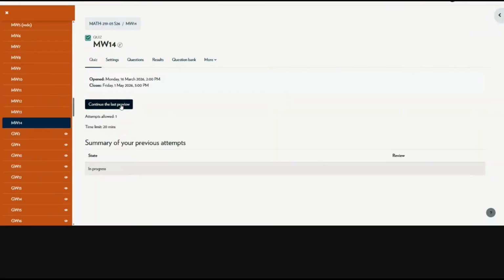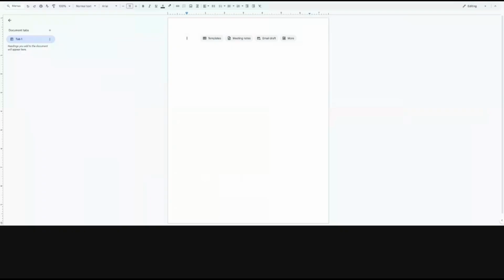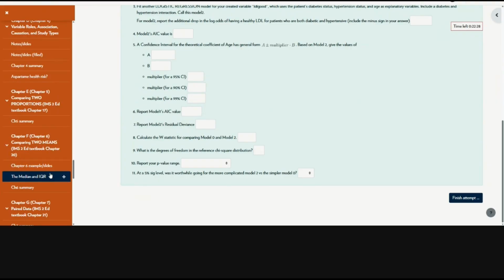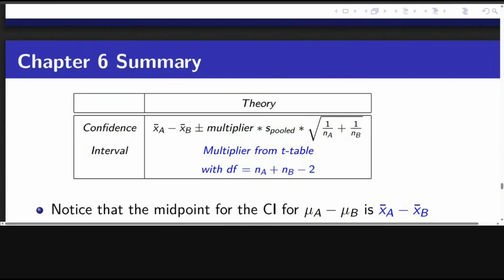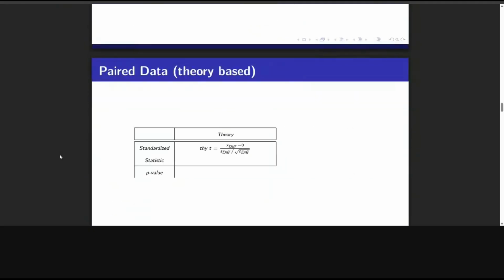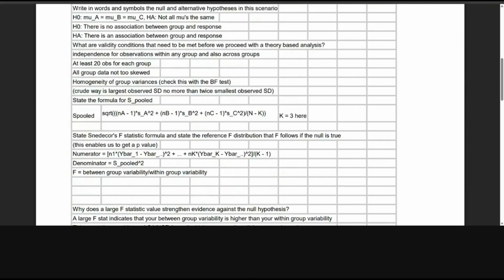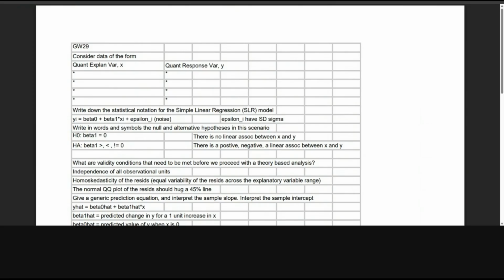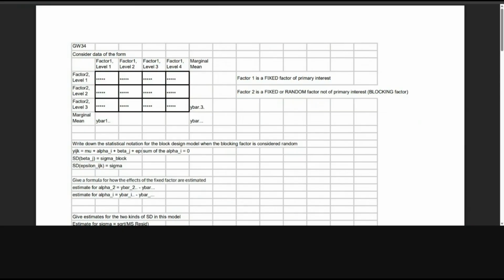S26 MATH219 Fri May 1 class